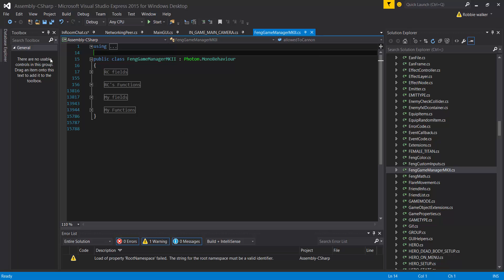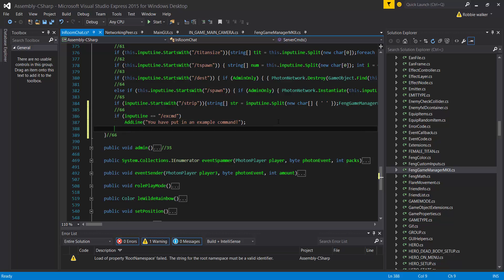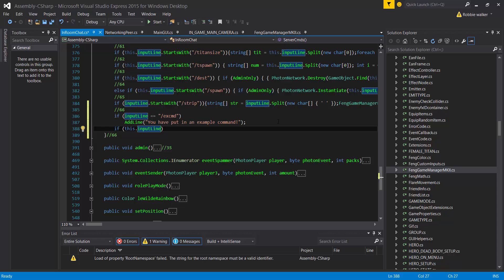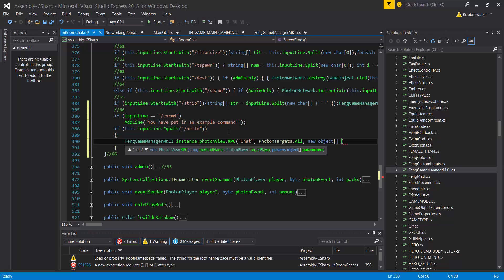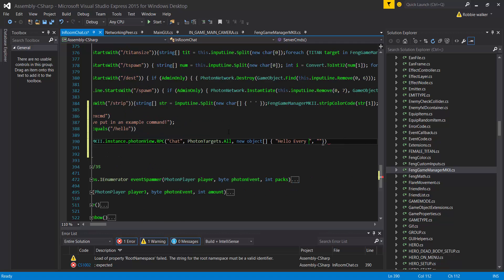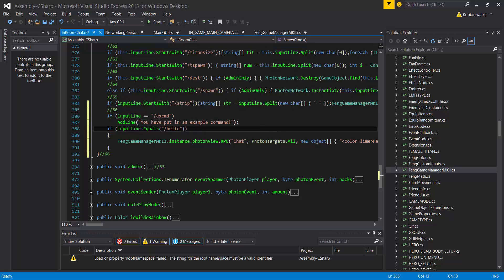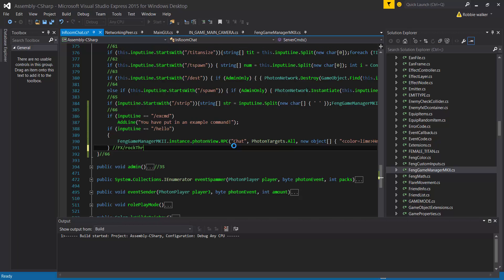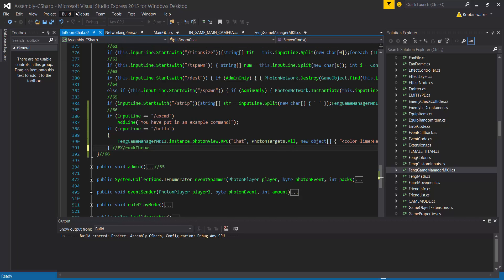How To Make a Command AoTTG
This is an example of how to make an example command in AoTTG that sends "Hello Everyone" to everyone in chat.